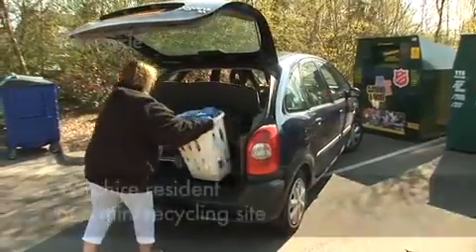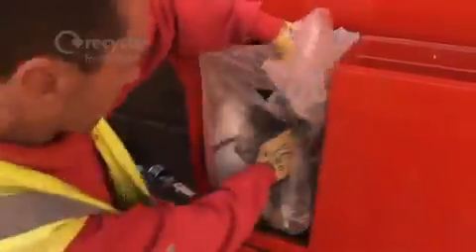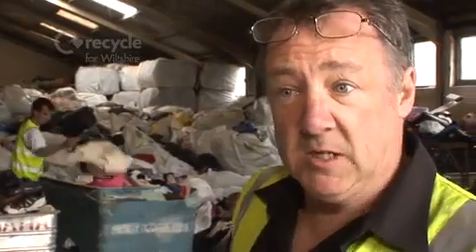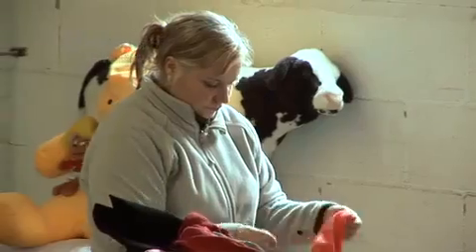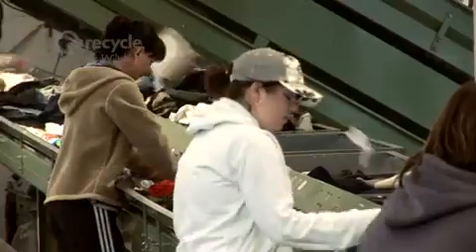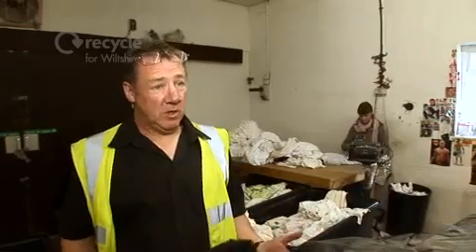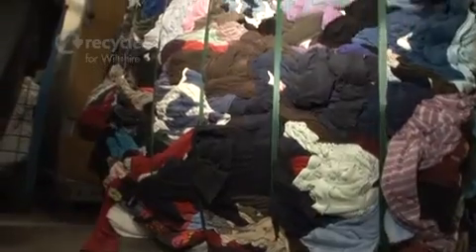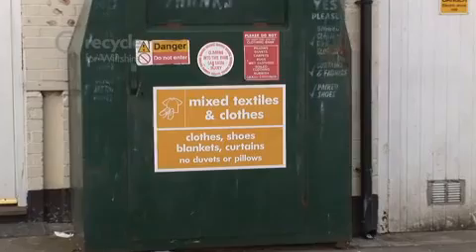Recycle for Wiltshire - Textiles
This short video shows how household waste textiles are collected and recycled in Wiltshire.

The video was produced by Wiltshire Council, Hills Waste Solutions Ltd and Wiltshire Wildlife Trust. You may not use any content without the permission of Wiltshire Council, Hills Waste Solutions Ltd and the Wiltshire Wildlife Trust.